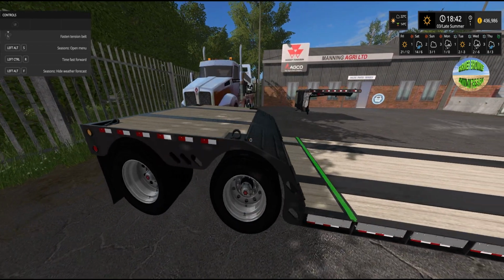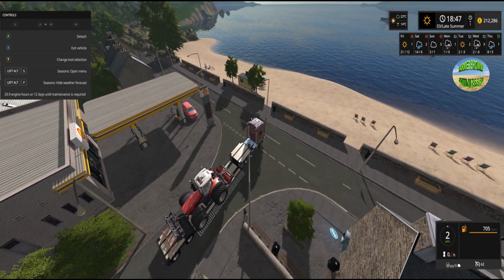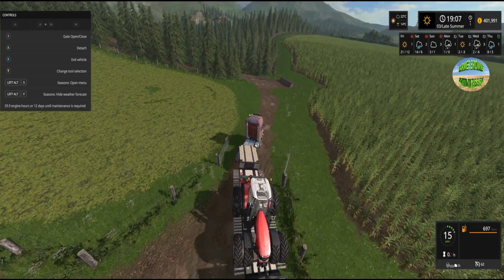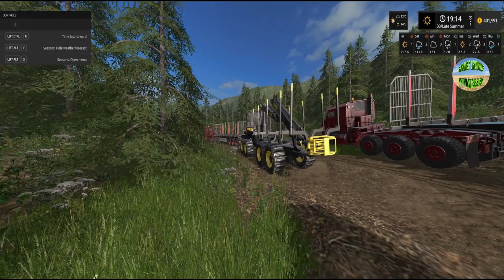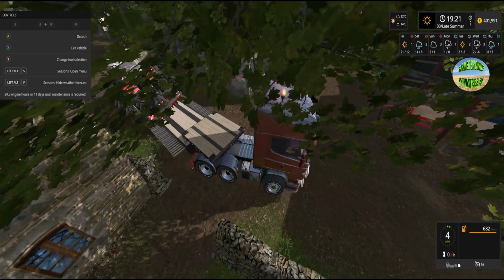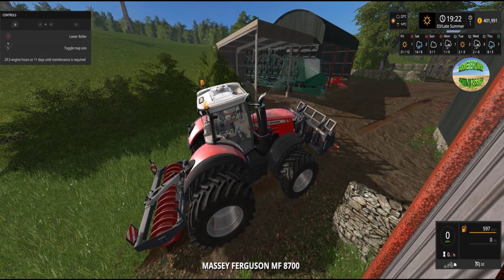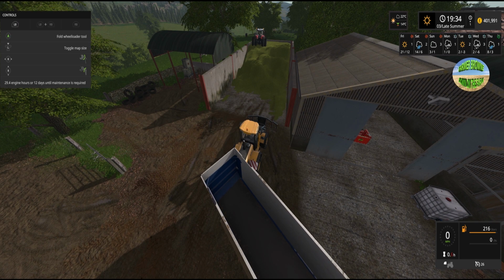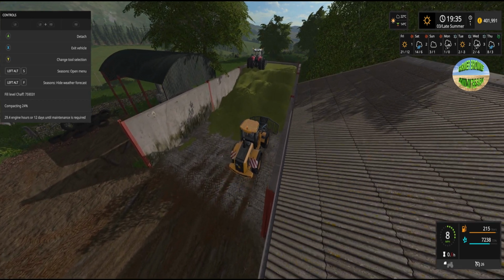Farming Simulator 17 Lets Play The West Coast Season Four Episode 12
Welcome to The West Coast, from Sea to Mountains and everything in between. Enjoy farming across this British rolling landscape. Whether you prefer Arable, Livestock husbandry, or forestry, this map will suit you perfectly.

With 6 individual farms, each with there own specialization, to choose to start on, this map has been designed to suit the majority of Farming Simulator players.

- This map includes all Farming Simulator 17 features.
- Seaside Town, rural Village, Castle Ruins, and other scenic points of interest.
- Custom crop, ground, and foliage textures, 6 separate farms, several small storage yards and multiple Sell points.
- Muck out your Cattle shed to keep it clean. Public Footpaths to enjoy walking the map.
- Plenty of forestry areas, plus smaller woodlands for you to cut down as well as a sawmill
- Challenging terrain, Animated Gates, Doors, and Lights.
- Brand new sky textures, Multi Terrain Angle added, and fully optimized for Seasons Mod.

Enjoy exploring this map, there is lots of detail everywhere, and lots of places for you to explore.